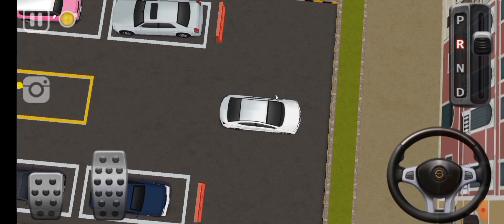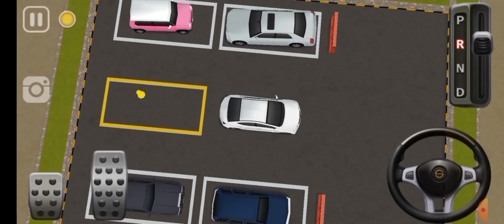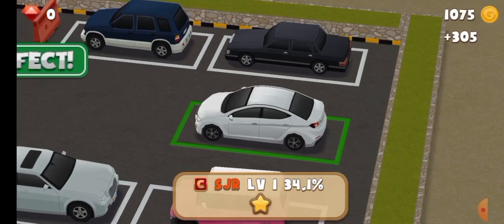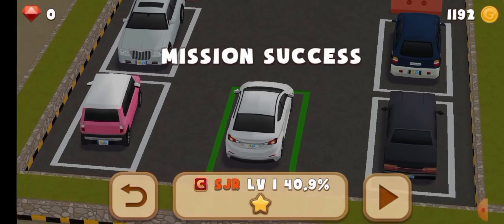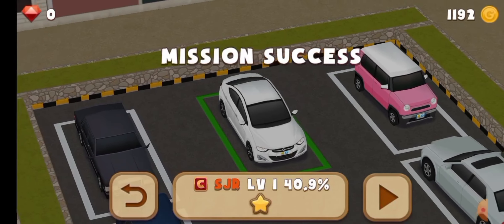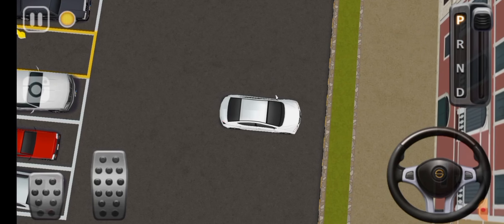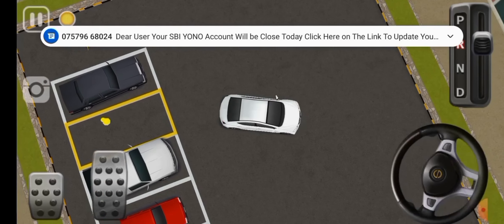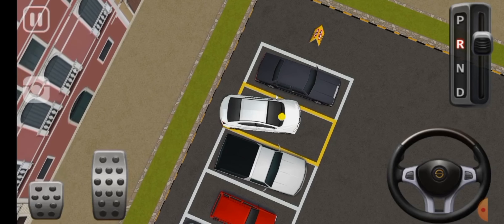Car parking tips and tricks. How to park your car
how to park your car

car parking in garage
parking video
car parking
car parking video
garage parking video
garage parking
parallel parking